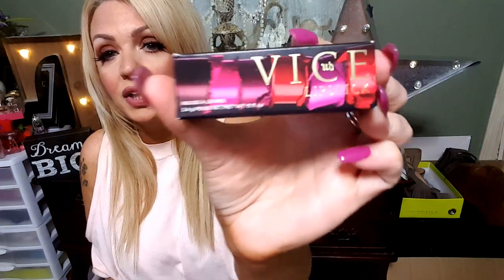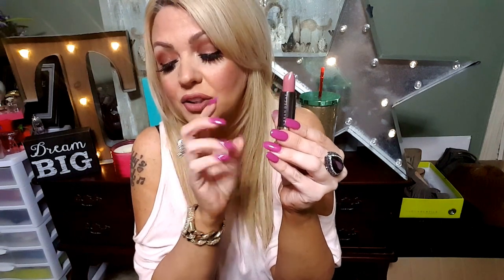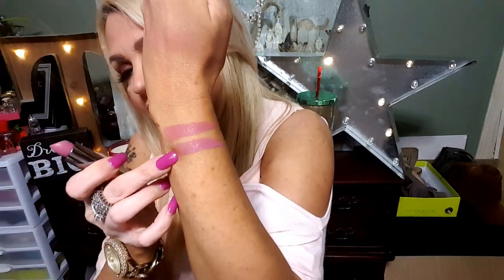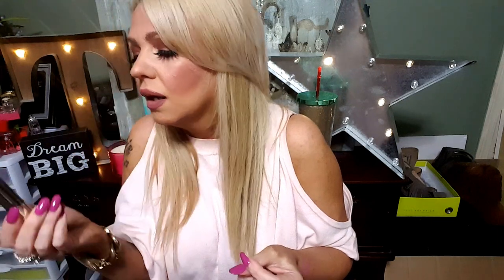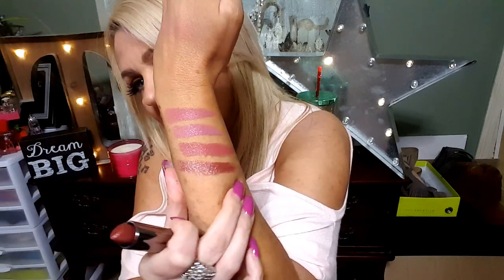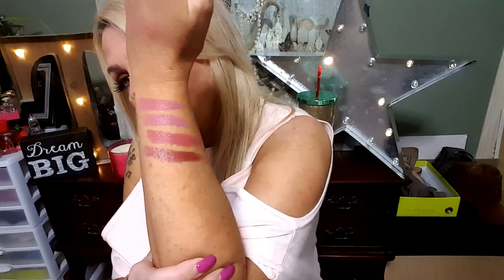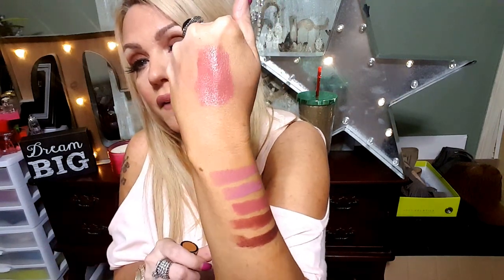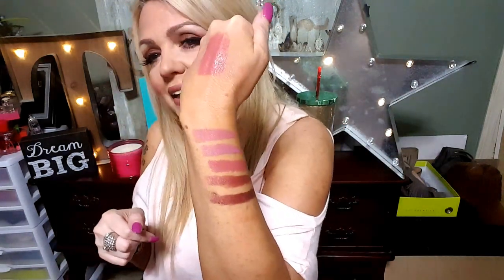NEW Urban Decay VICE Lipstick Swatches !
Hey loves ,I am playing around with these Brand NEW UD VICE Lipsticks ! I Love theses they are so creamy ! Please give this video a BIG thumbs up ! xo's